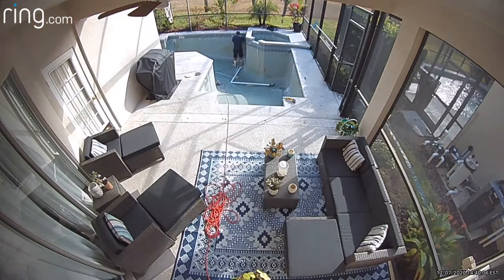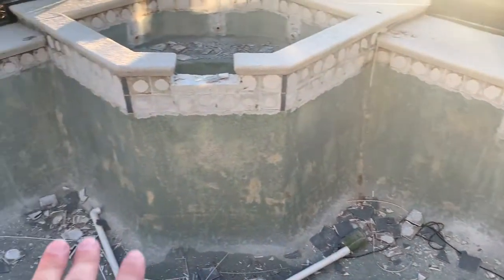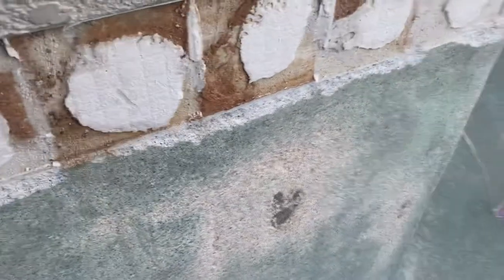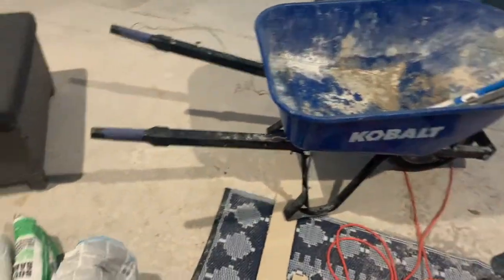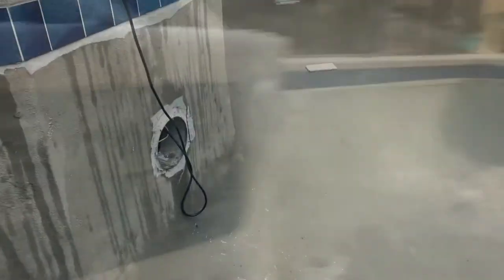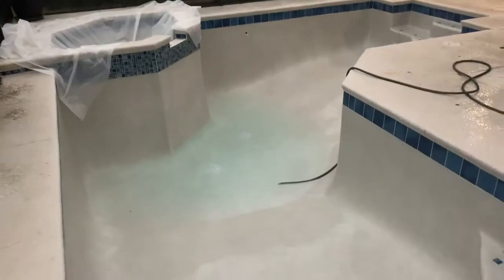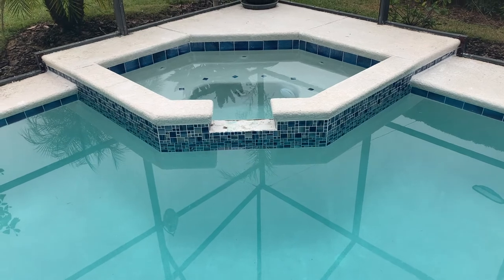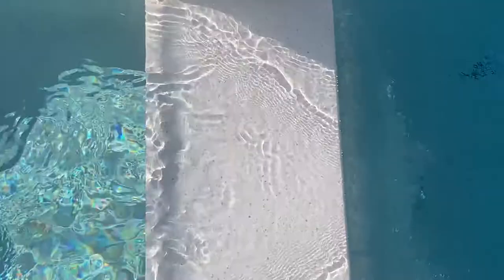Ever Wondered How A Pool Is Resurfaced?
So this will be the first video in our pool resurfacing / patio / lanai transformation. When we first moved into our home we bought in Florida we knew that we would have to get the pool resurfaced soon. During the home inspection we were told that the pool only had about 1-2 years surface life left before it would start leaking. We found a company we trusted called The Pool Repair Guy and got started on Dec 7th 2020. We love documenting all these processes so we can look back and see how far our progress on making our house our home has come.

Equipment: iPhone XR
                     Sony ZV-1

Phone Stabilizer: Zhiyun Smooth 4
Camera, Action Camera, & Phone Stabilzer: FeiyuTech g6 Max

We are Dave & Tiffany. We wanted to start this channel so that friends and family could feel connected to us even though we moved so far away from them. We also wanted a way to document the adventure. We are two crazy kids (We still think of ourselves as kids) that decided to sell our home, pack up everything we owned, and move from small town Southport, North Carolina to Central Florida. Our channel is called Purposely ReRouted because we needed and wanted a change in our lives. We want to show you what Central Florida has to offer whether you choose to live here or vacation here.